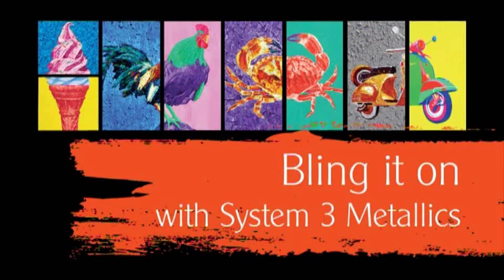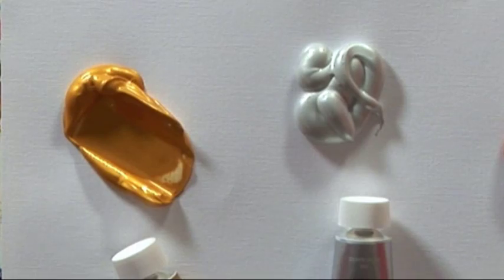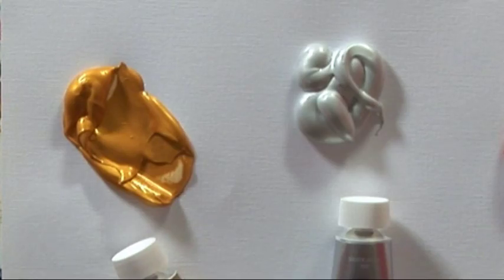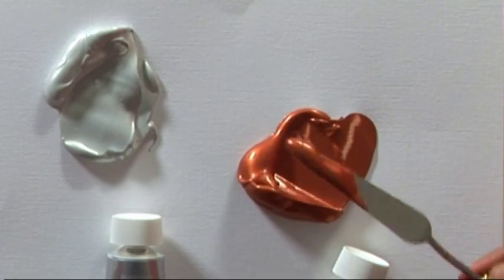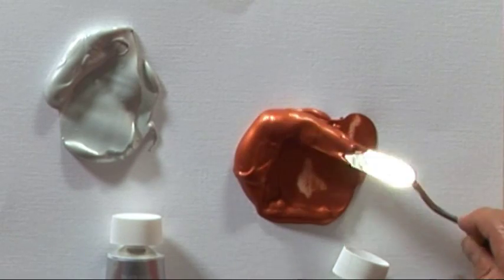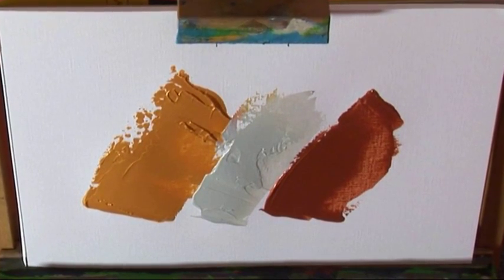Daler Rowney System 3 Bling it On